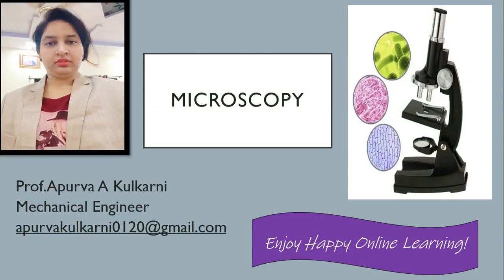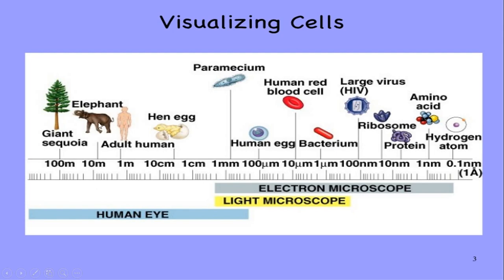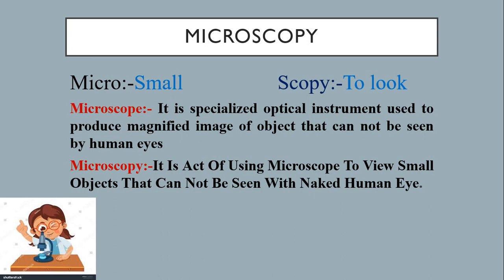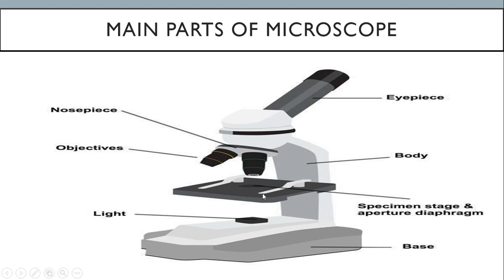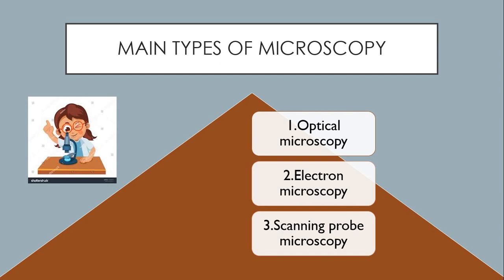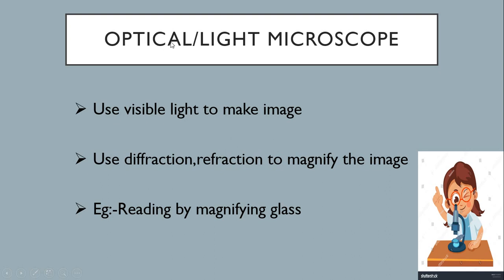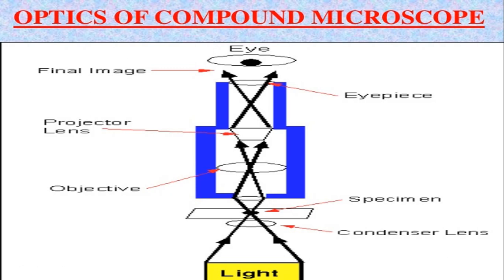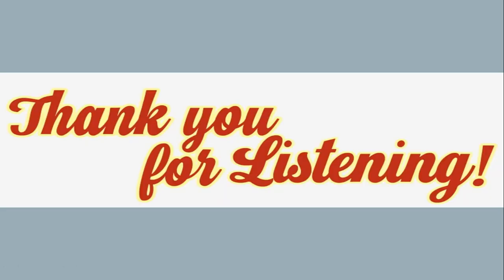Microscopy and its types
Need of Microscope,Optical Microscopes,Parts of Microscope,Advantages,Application